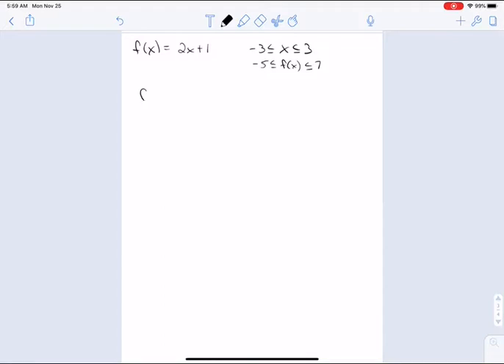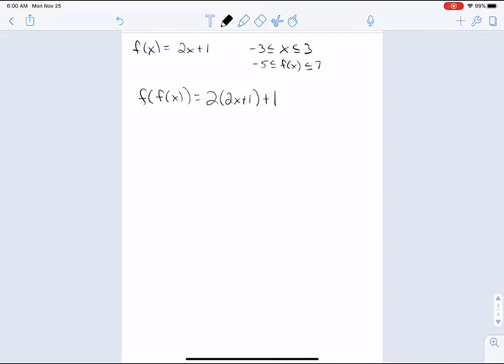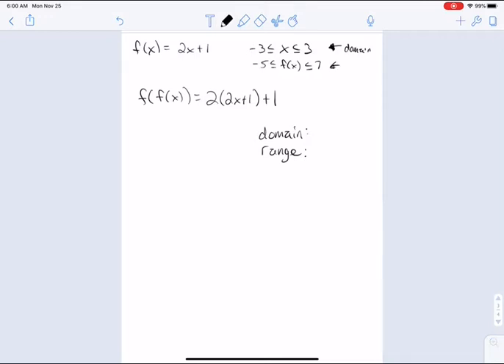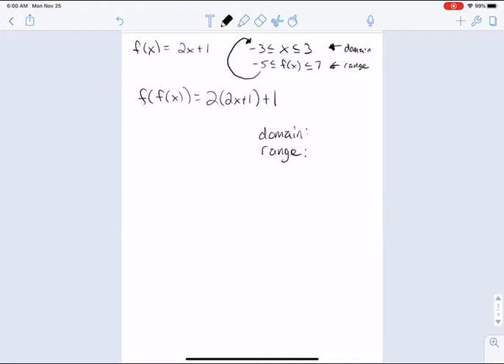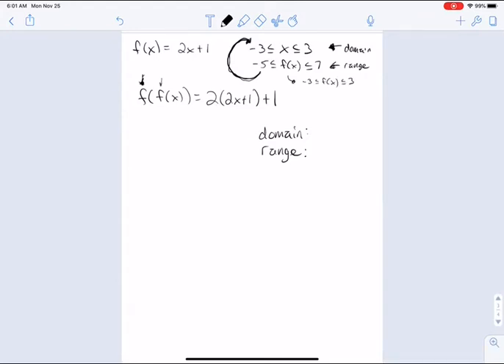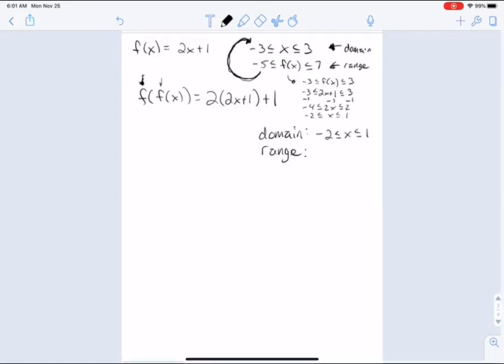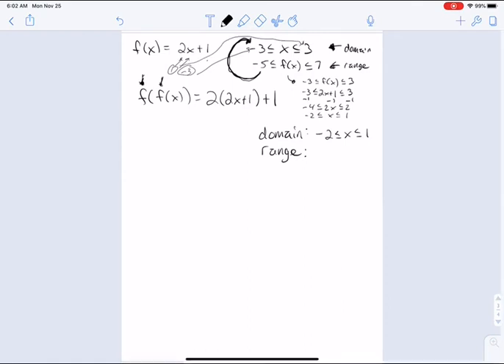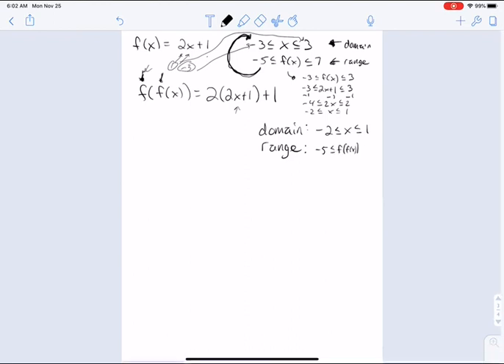Evan and Ivan 3